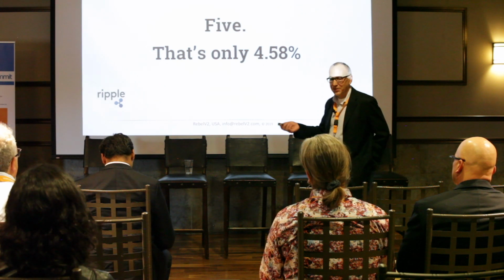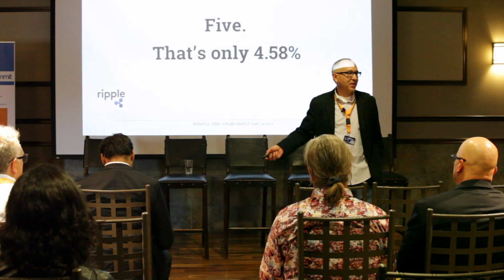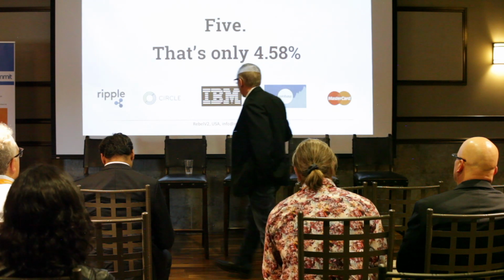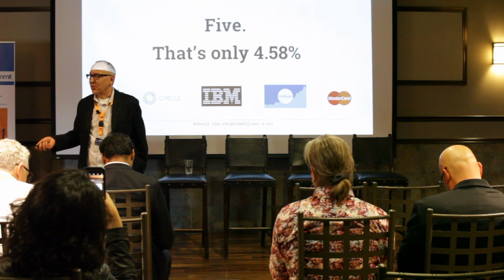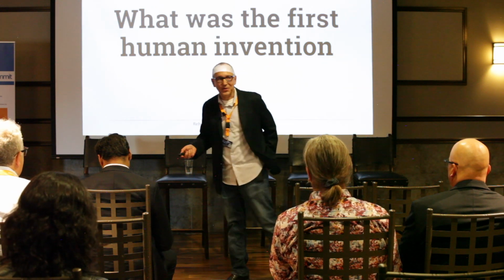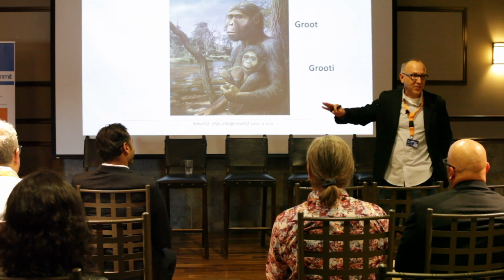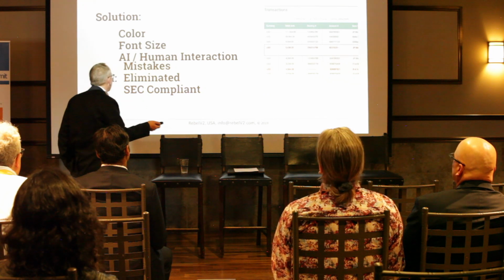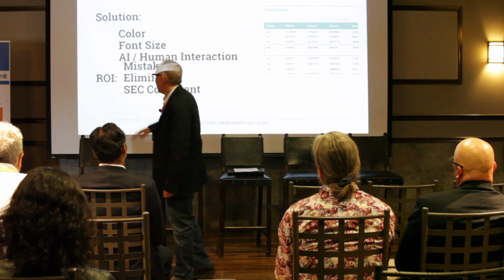Design - Be a Leader in Bringing Blockchain Tech to the Masses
Global Blockchain Summit 2019

Brian Baker, Managing Partner, RebelV2